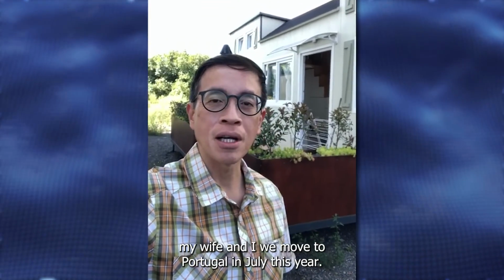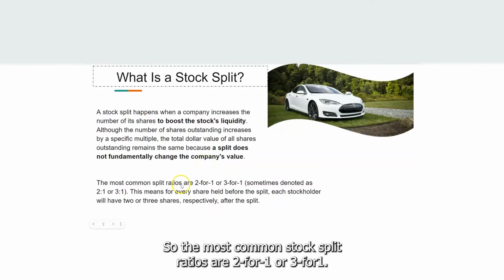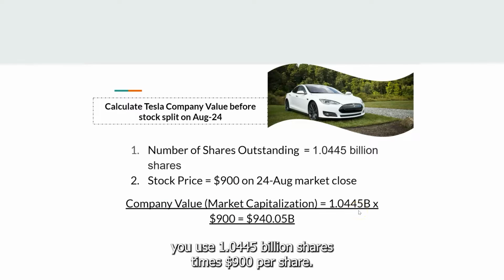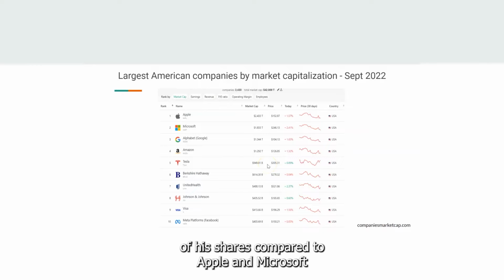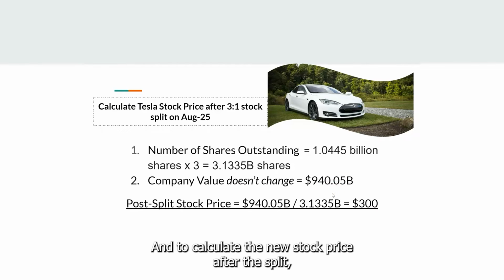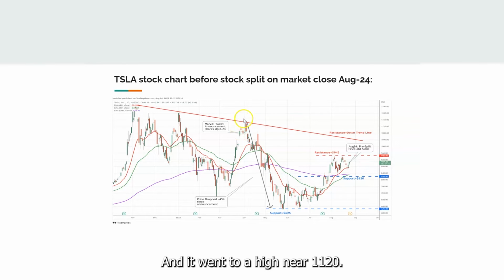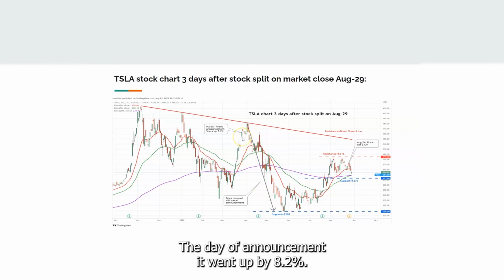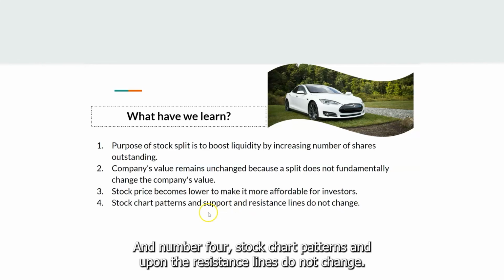All You Need to Know About Stock Split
If you have been investing/trading, you’ve probably heard of Stock Splits. What does it exactly mean and how do we make sense of it? Let’s hear Kevin, one of our senior coaches explain it using the Tesla example.